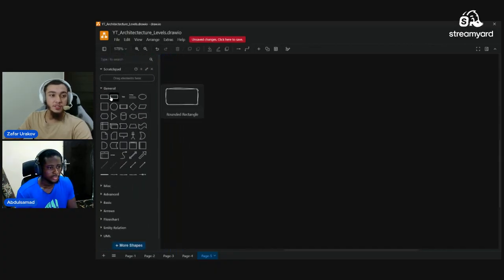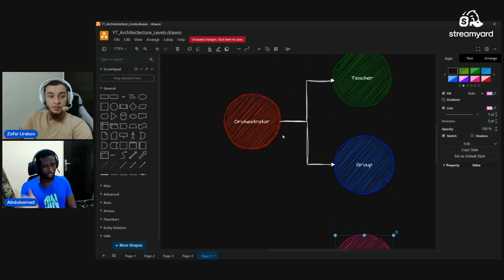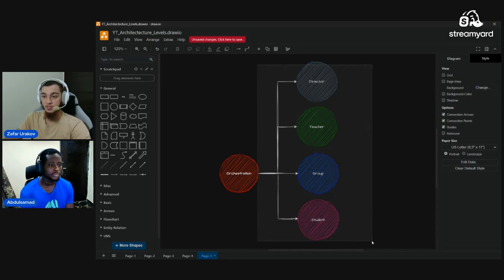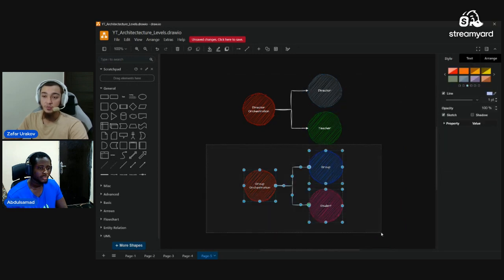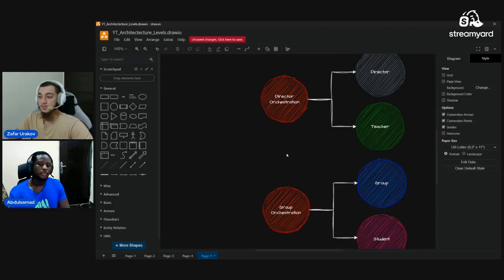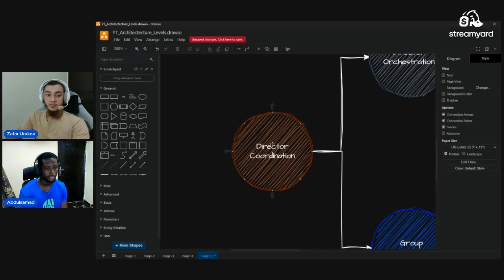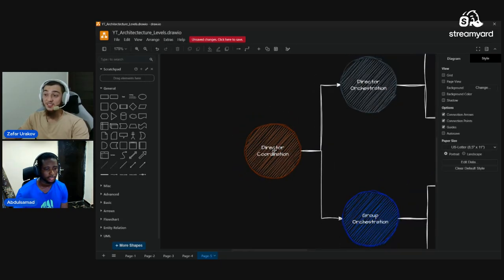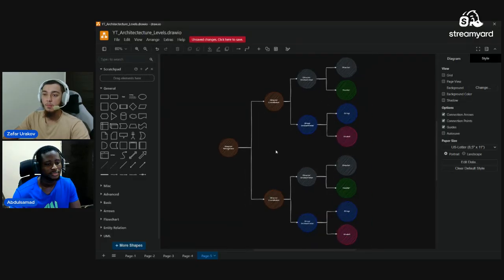What Are Orchestration Services in Software Architecture?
In this session, I continue the low-level architecture series by discussing Orchestration Services.

Joining me again is AbdulSamad, a software engineer I've had the pleasure of working with for more than 2 years.

The concepts shared in this video are based on The Standard by Hassan Habib and the engineering practices taught within The Standard community.

In this video, we discuss:

• What Orchestration Services are
• Why they exist
• When to use Orchestration Services
• The difference between Processing and Orchestration Services
• Coordinating multiple services
• Managing complex business workflows
• Keeping responsibilities separated in large systems

Orchestration Services are responsible for coordinating multiple services and combining business operations into a complete workflow while maintaining clean separation of concerns.

📩 AbdulSamad Contact